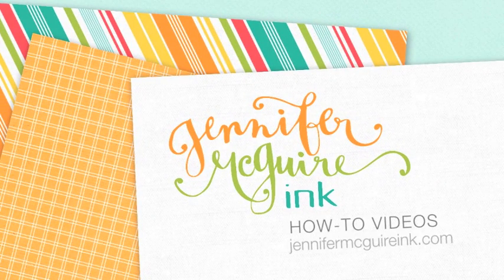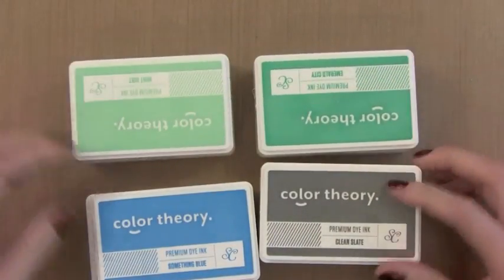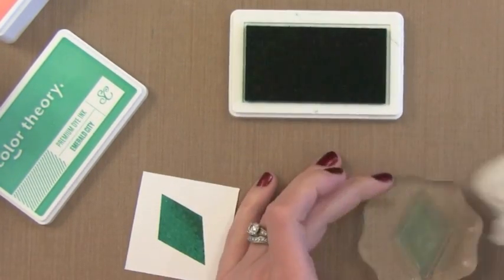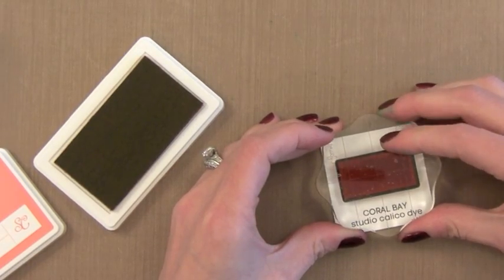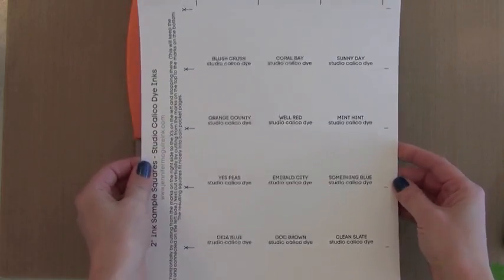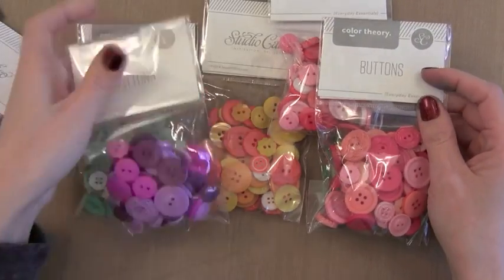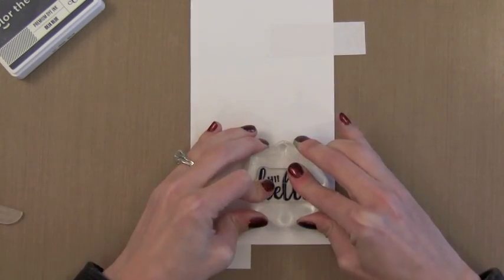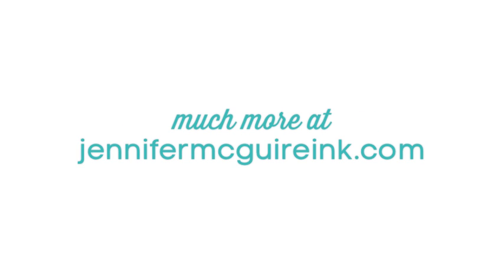Studio Calico Color Theory Ink Review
Shows the new Studio Calico Color Theory Inks, embellishments and more. Also a card!